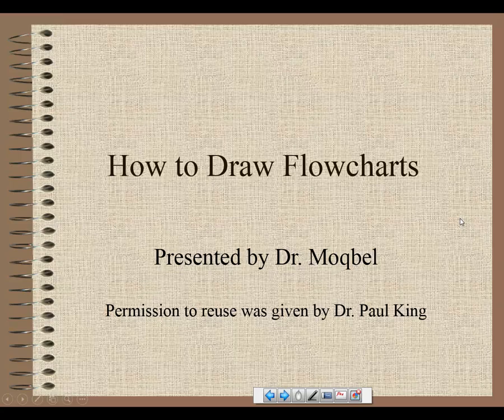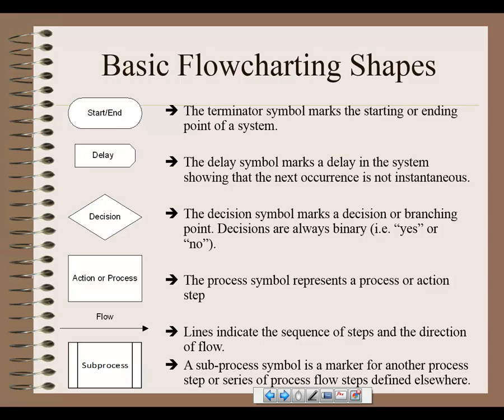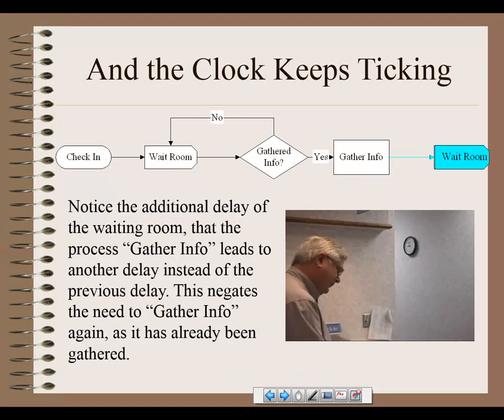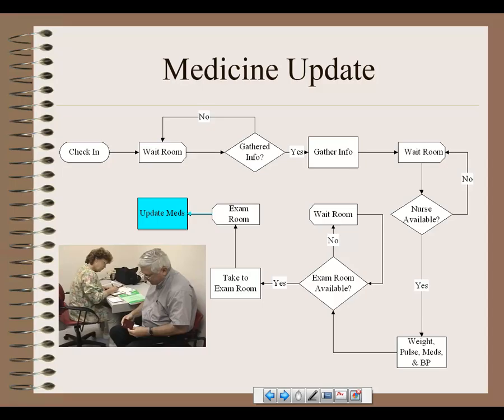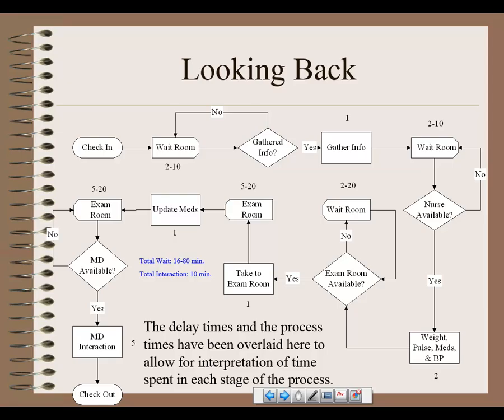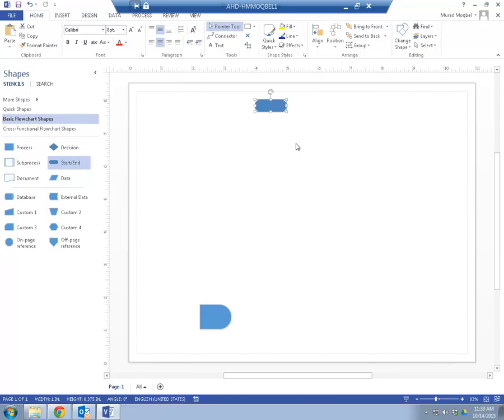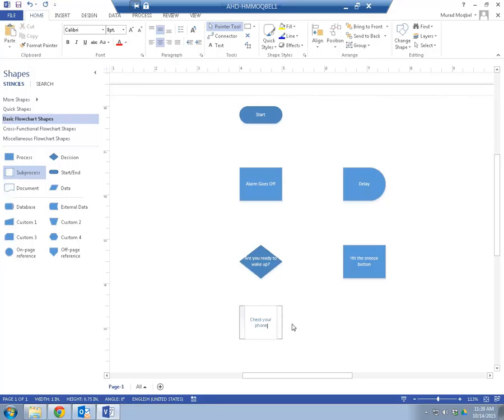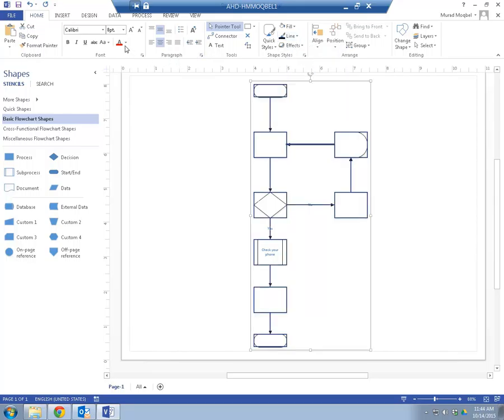How to Create Flowcharts Using MS Visio